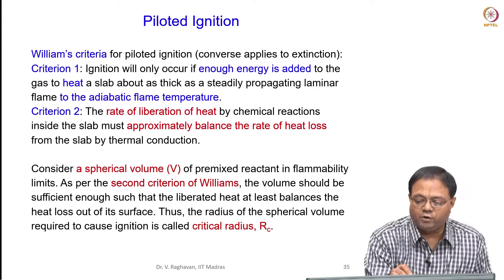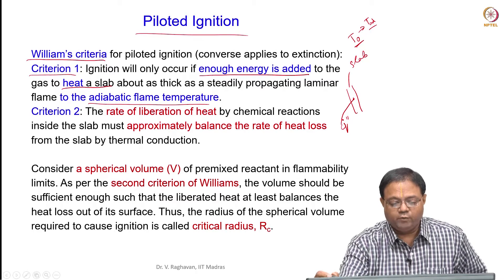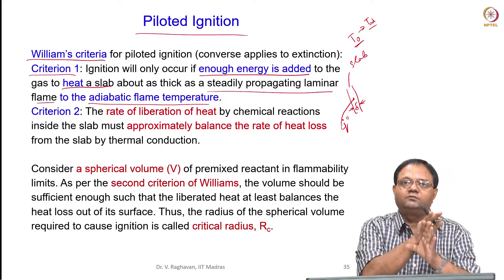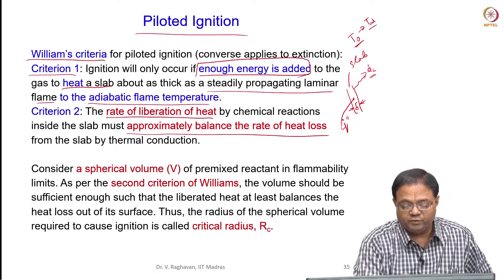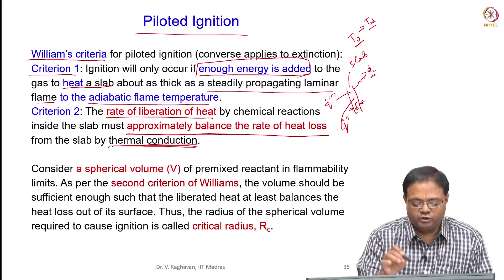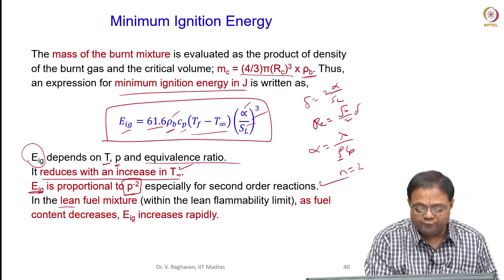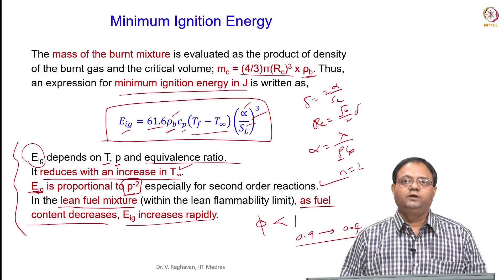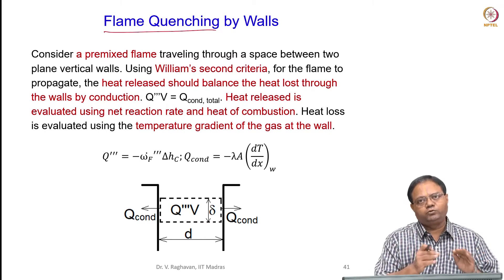Laminar Premixed Flames - Part 6 - Piloted ignition & Flame quenching